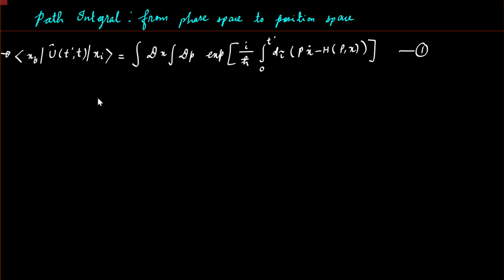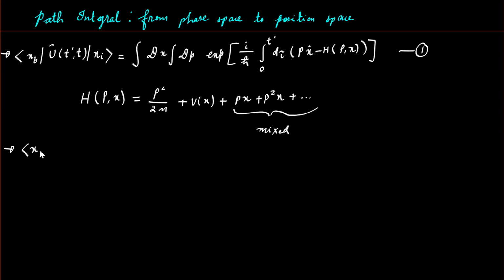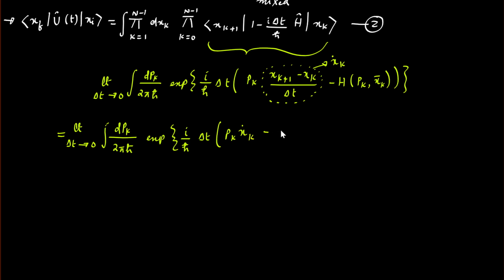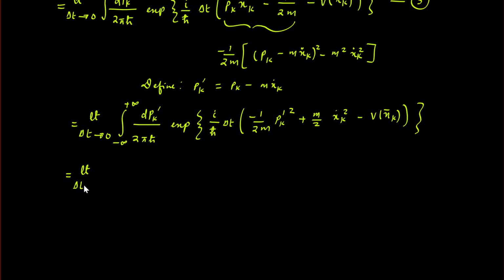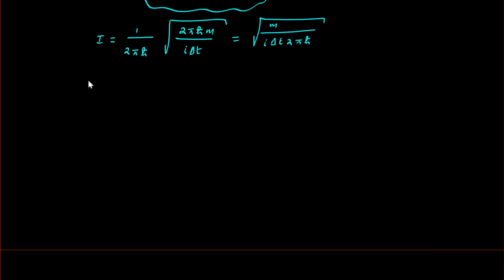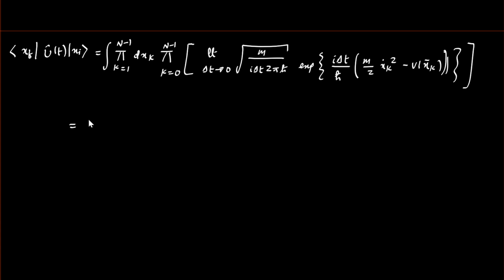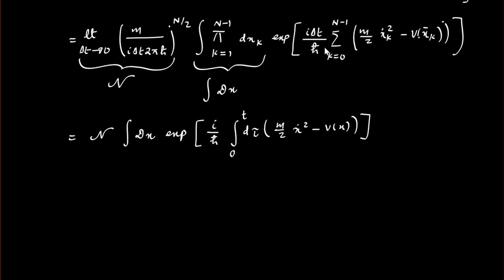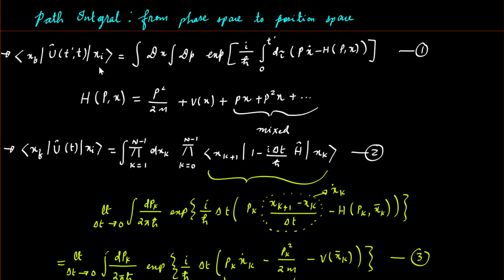lect_3|path integral : from the phase space to coordinate space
Here I have derived the path integral in coordinate space starting from the path integral in phase space. It is possible when we constraint that the hamiltonian has only quadratic momentum dependence (kinetic energy term), it should not contain any mixed term.